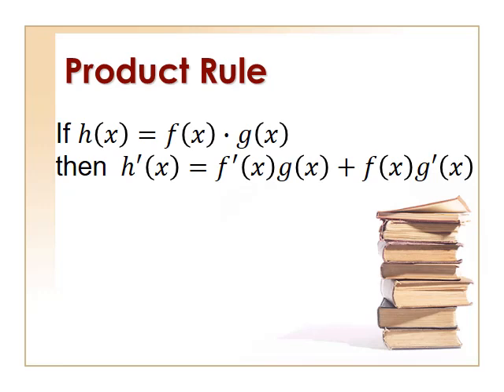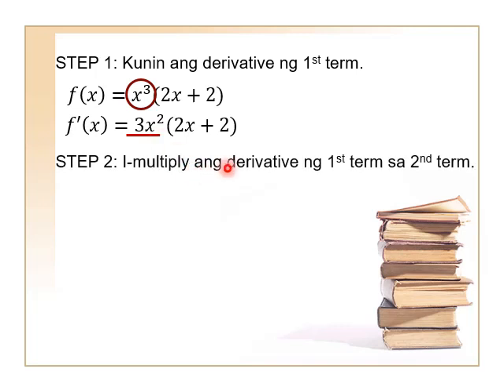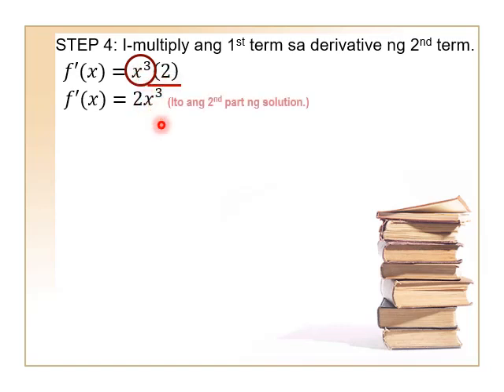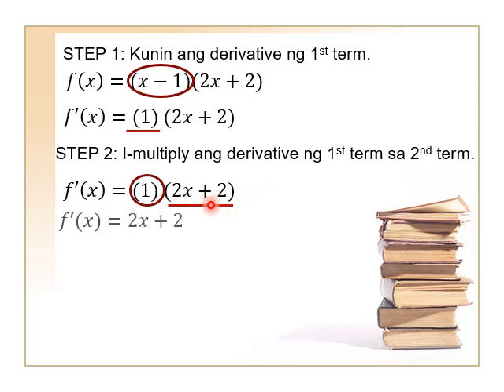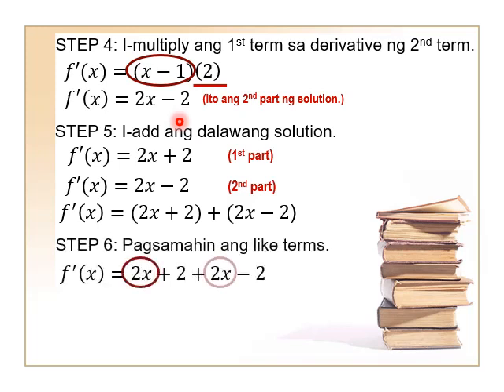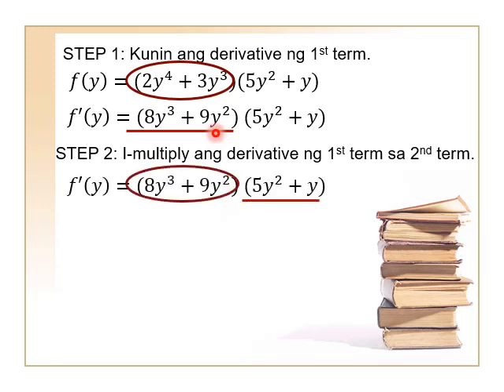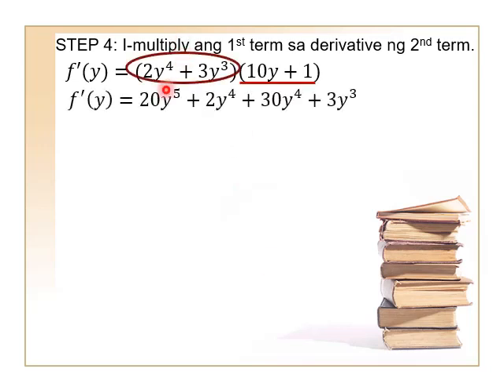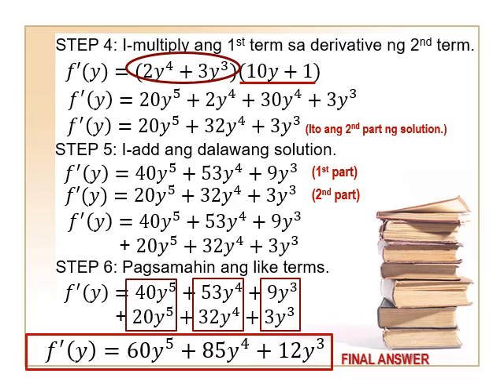GYMATHICS LEVEL 13 Lecture No. 3 (in Tagalog)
This video discusses some basics of derivatives.